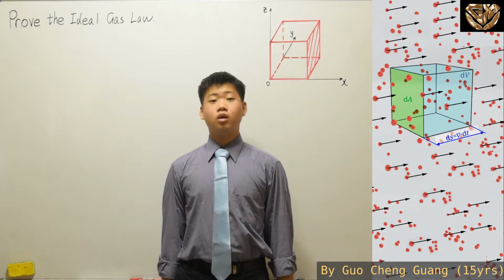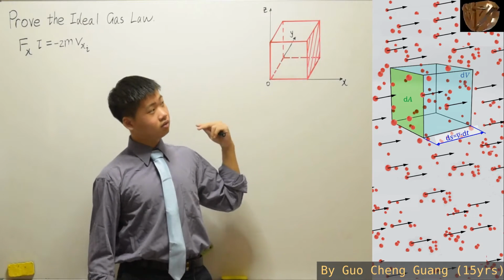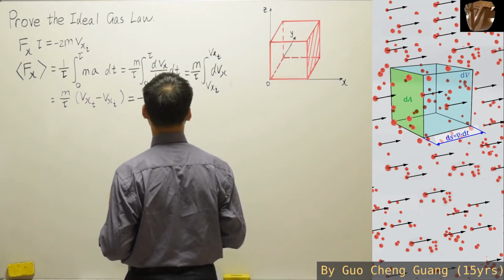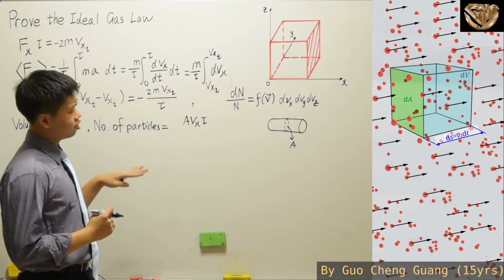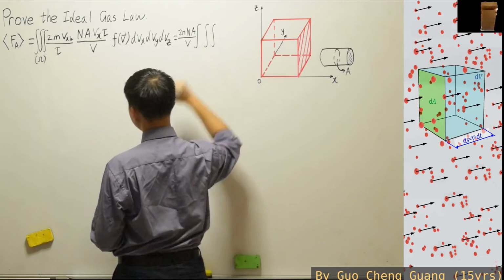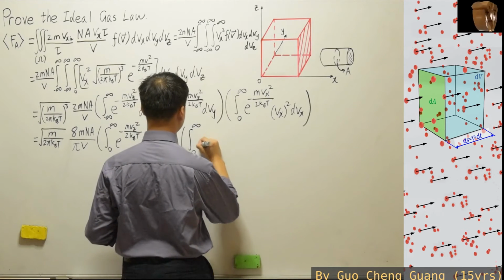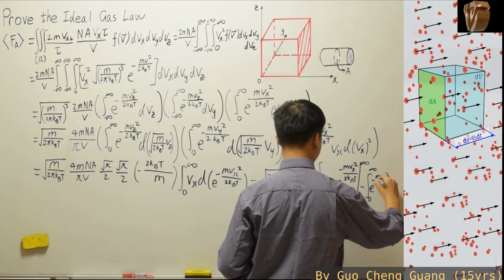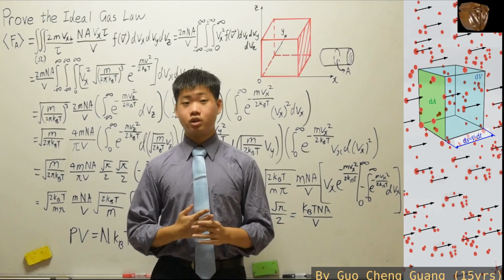(019)15岁郭承光用英文开讲《物理化学》，麦克斯韦-波尔斯曼系列_011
PHYSICAL CHEMISTRY PRESENTED BY GUO CHENG GUANG (15 yrs) （019），Maxwell-Boltzmann(011)
Instructor:
开讲者：
郭承光 （15岁， 国大附属中学三年级）
WECHAT: Go-Singapore